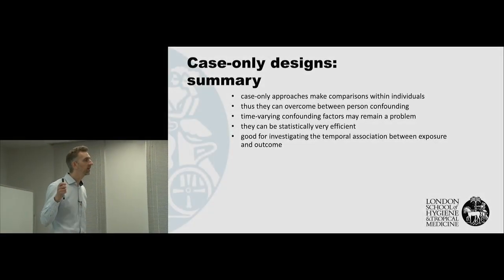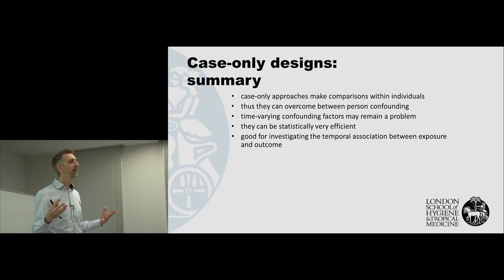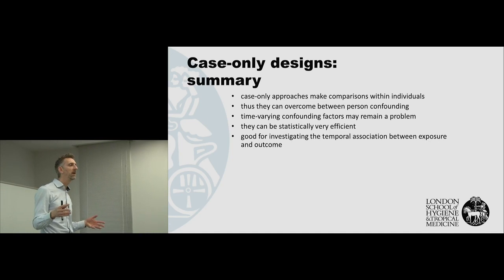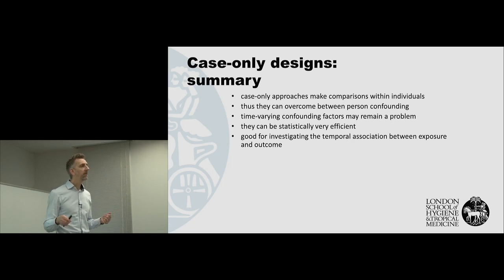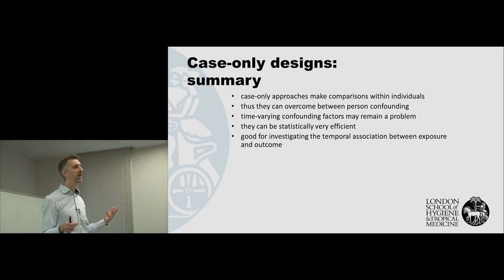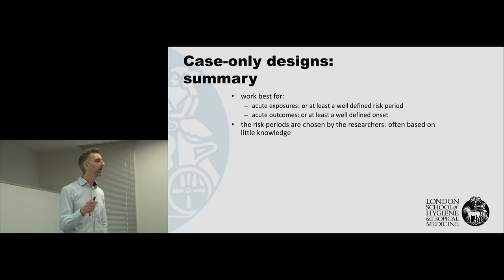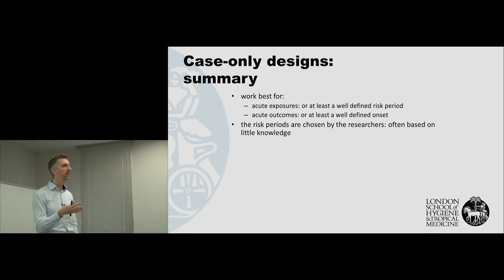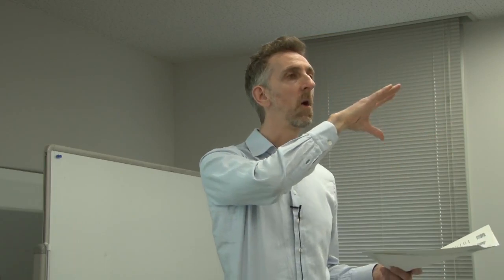Kyoto University "The Effects of Medications" Lecture4 , Prof. Ian Douglas - Chapter6